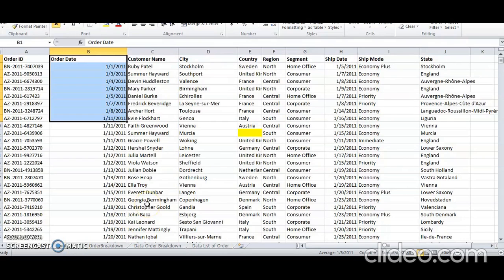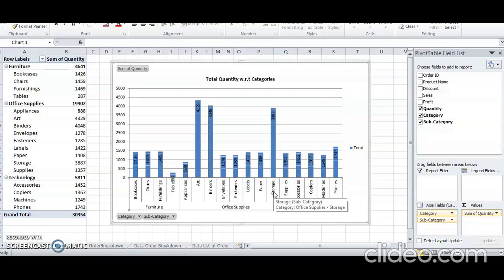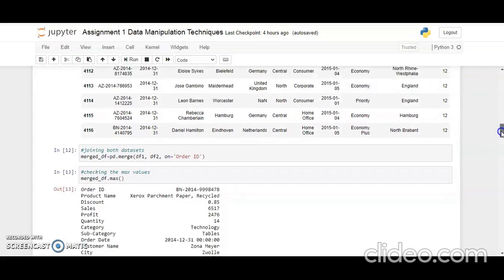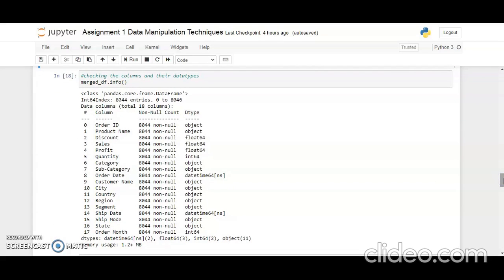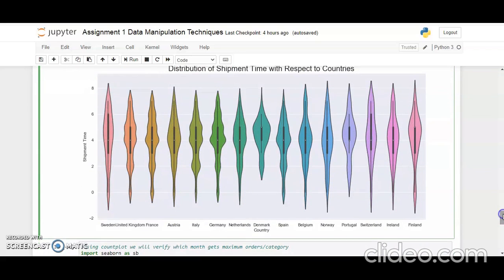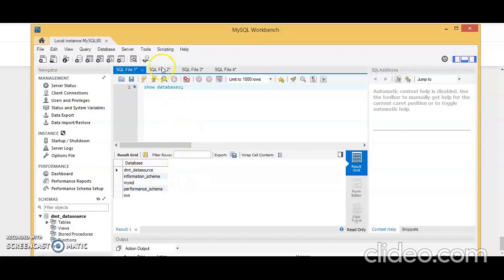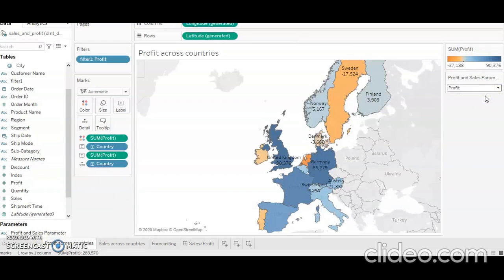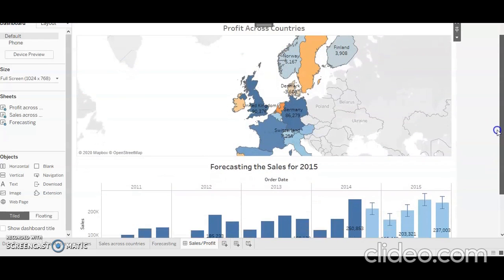Data Manipulation -Python, MySQL, Tableau